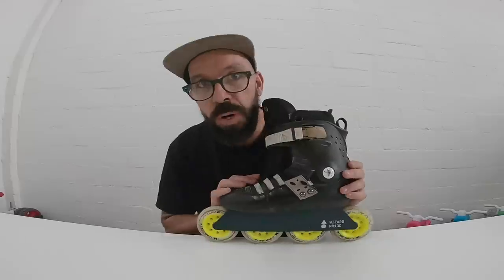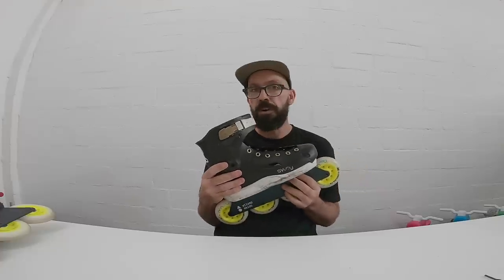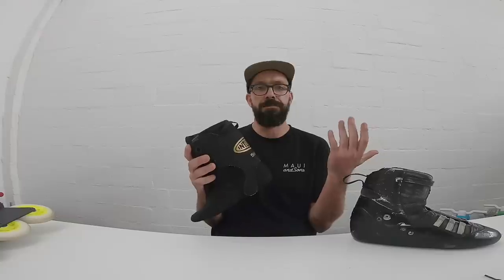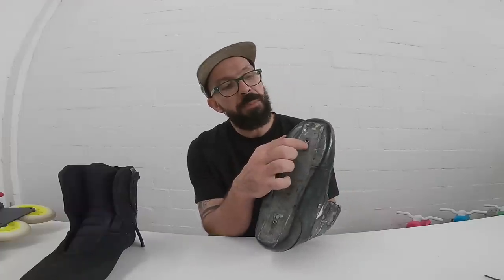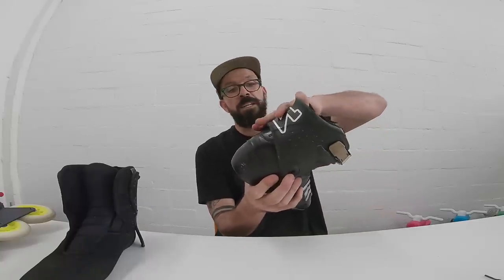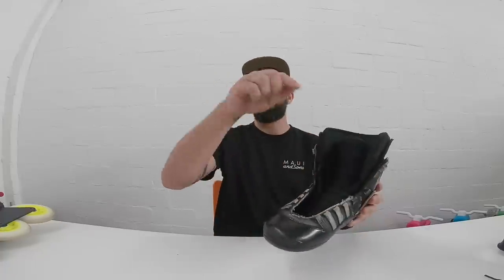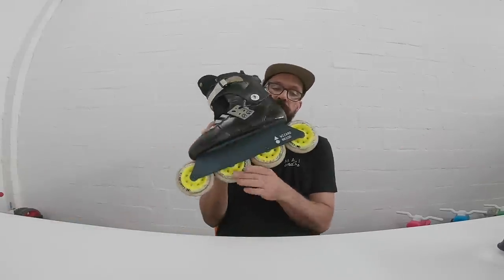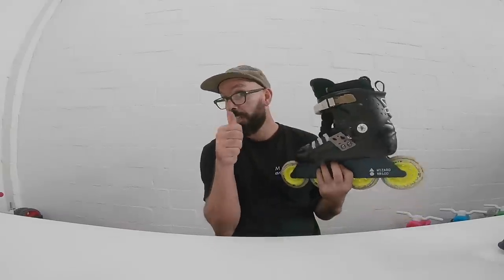Sorry Franky Morales But I Had To .. 😃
► This USD FM3 was the only UFS carbon boot I had, so I had to make some transformations on it to fit the WIZARD frame the way I wanted..

for this setup i used:

- USD FRANKY MORALES 3 CARBON Boot
- USD SWAY TEAM 2 CUFF
- NIKE HUARACHE DRIFT Lace extra thingys...
- NIKE HUARACHE DRIFT 100mm 83a wheels
-MICRO Skate MICRO Skate Twincam
-WIZARD NR90 FRAME
-MYFIT second Skin liners 1st EDITON
-INTUITION LINERS extra CUFF THINGY
-MR LACEY Laces
-SUPERFEET Black Insoles